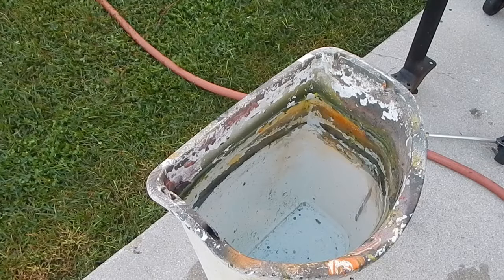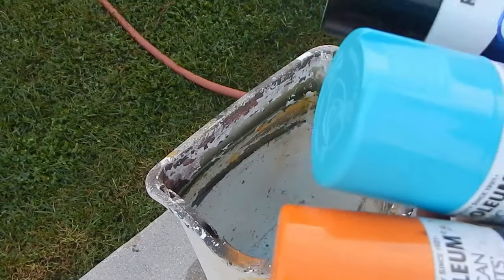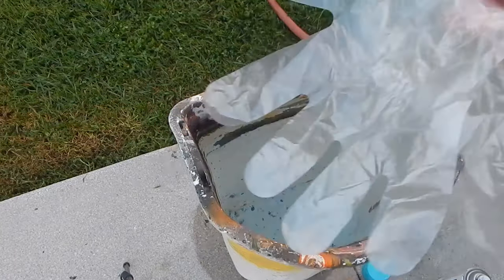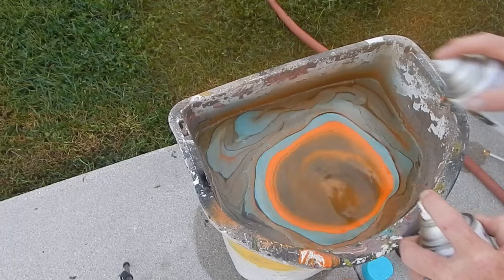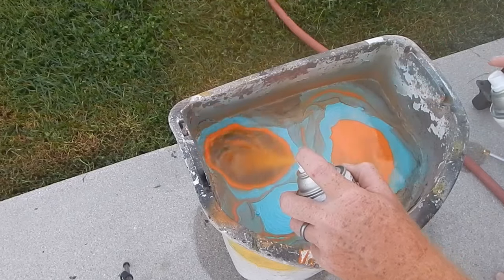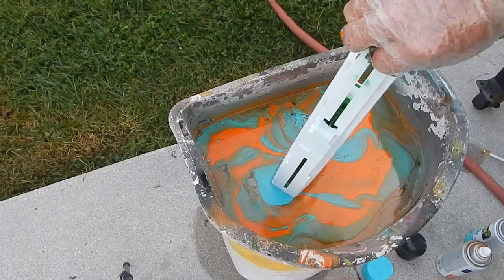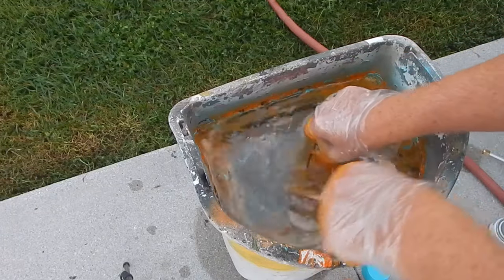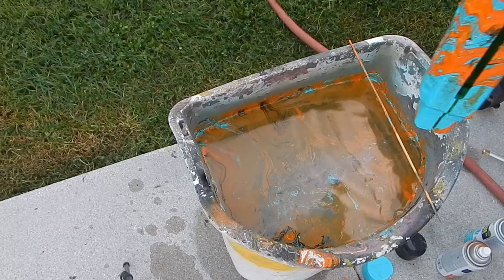How to hydro dip with spray paint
A refresher video on a simple and straightforward method I use to give my custom blasters a unique look by spray paint hydrodipping.